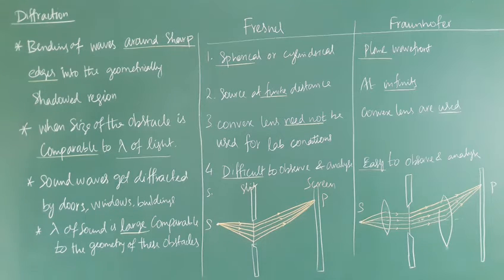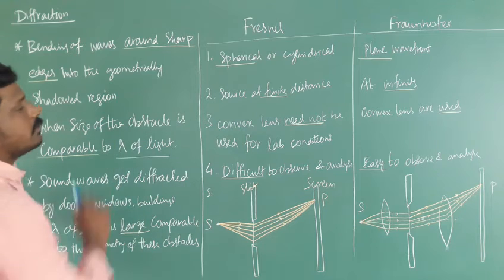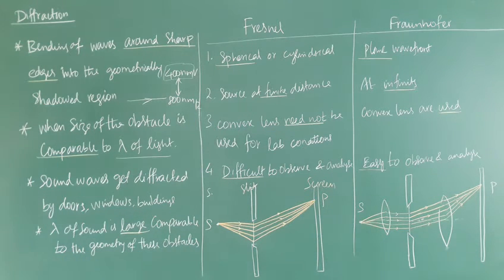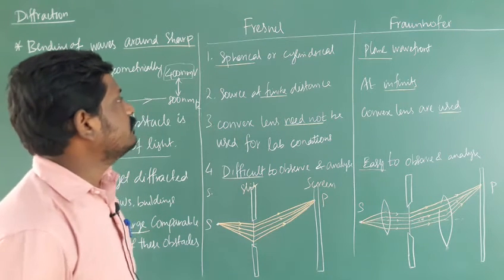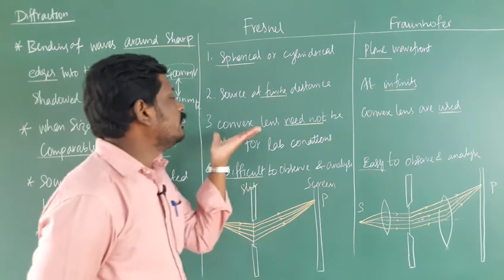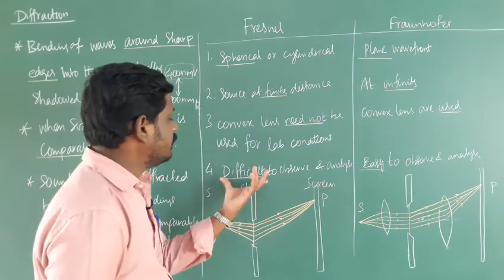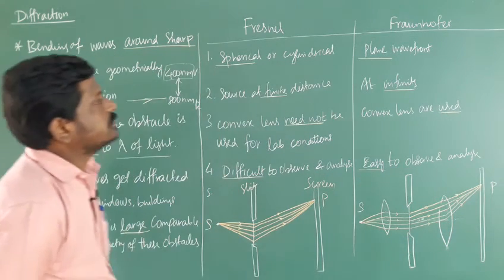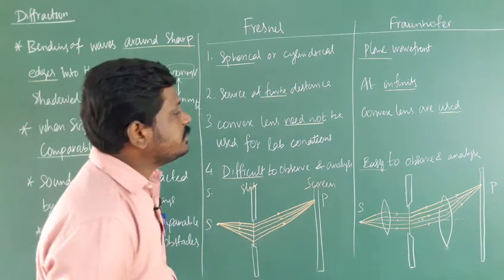Diffraction class 12 physics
Ln. 7 Wave optics